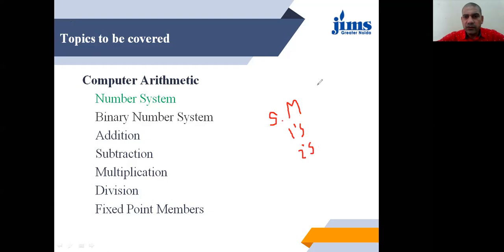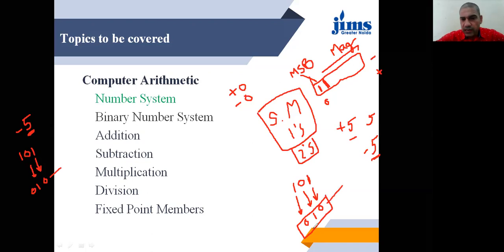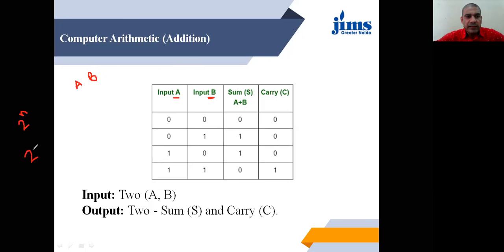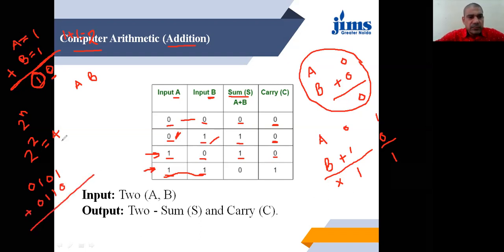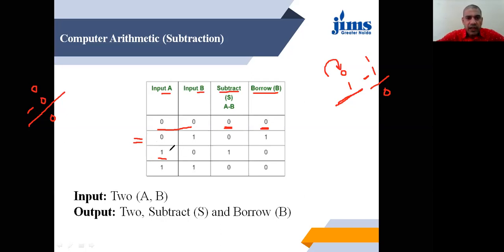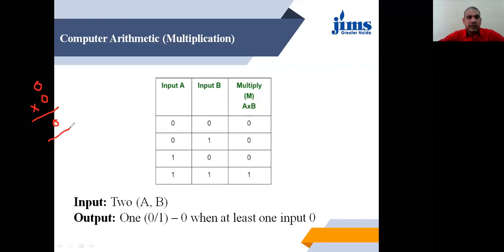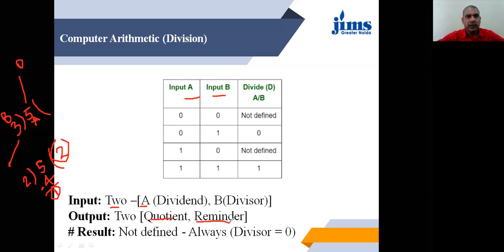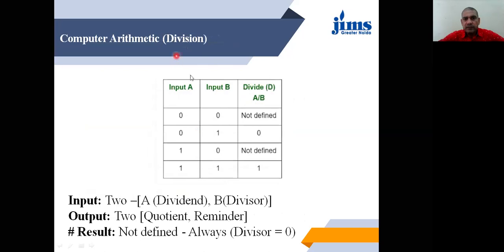Computer Arithmetic Part 3